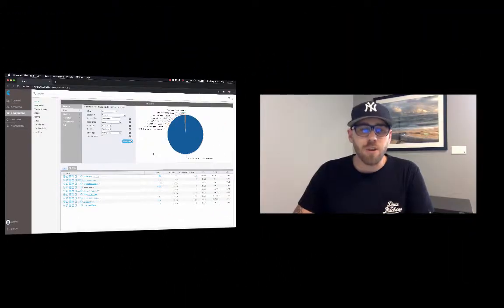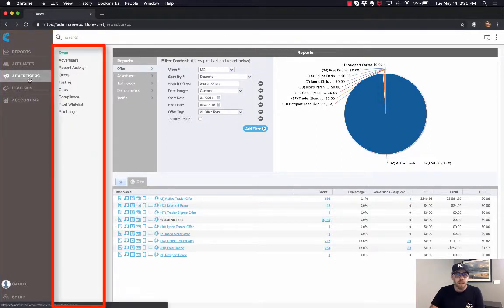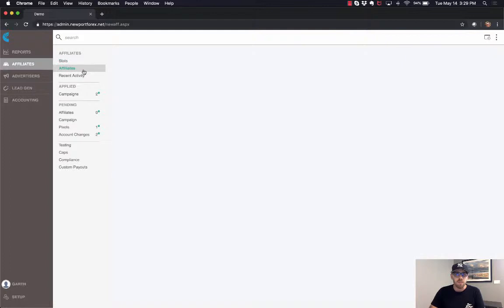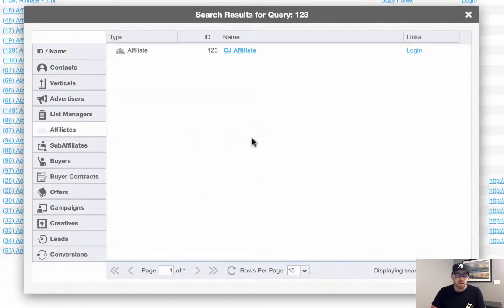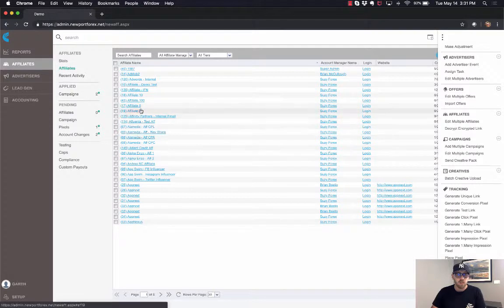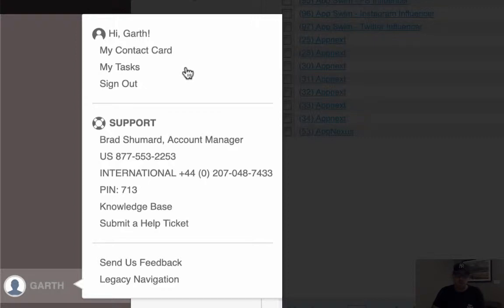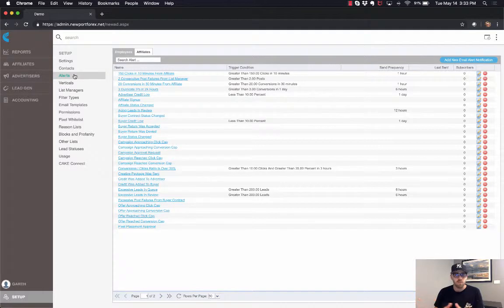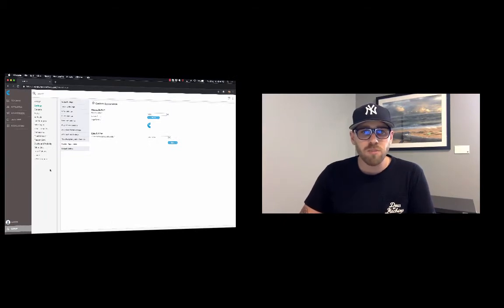Product Tour: The CAKE Admin Portal